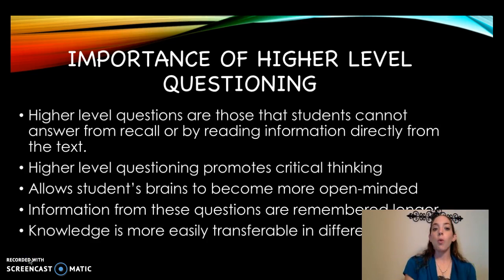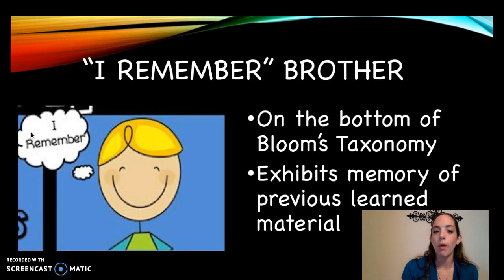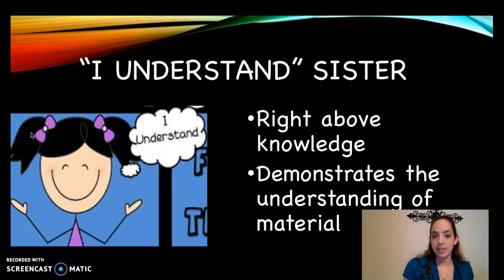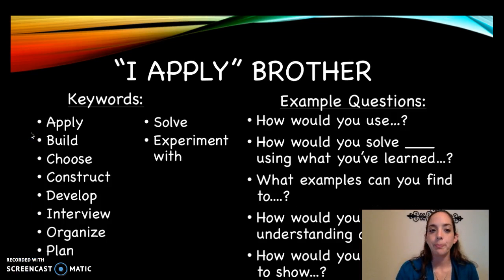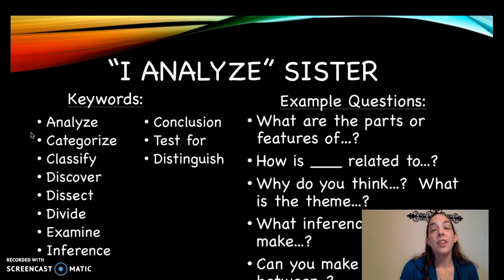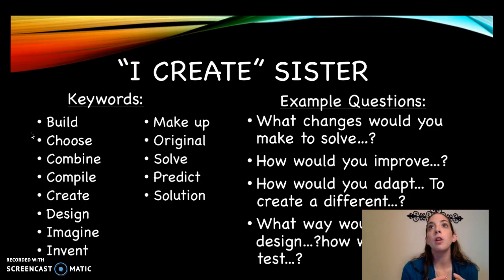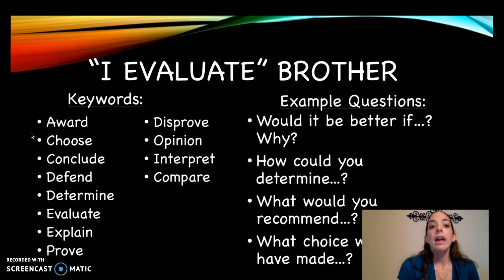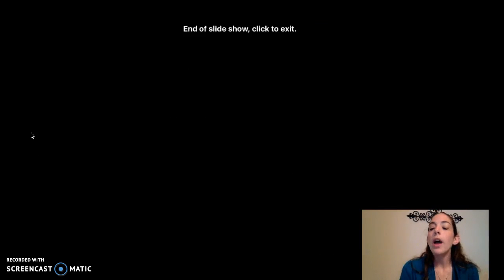Higher Level Thinking Questions